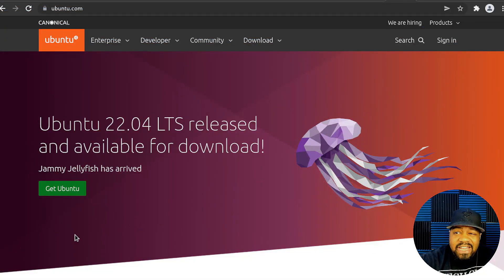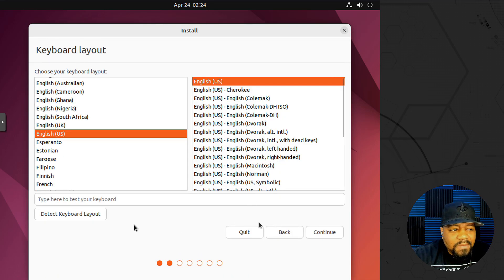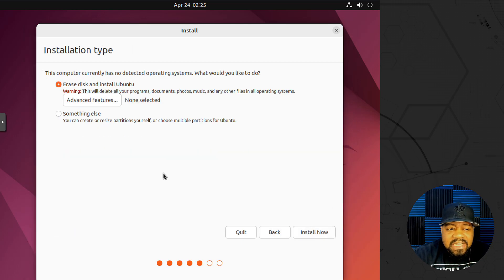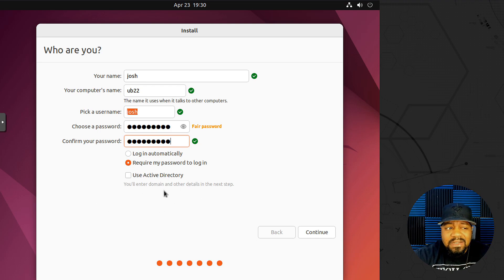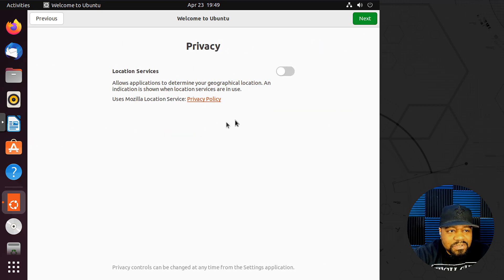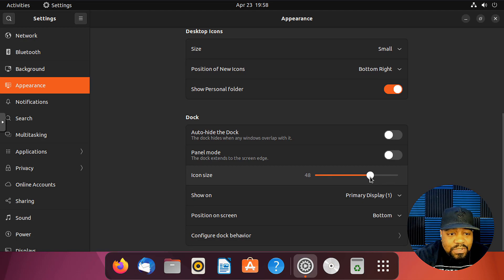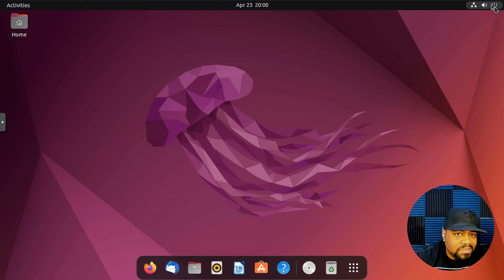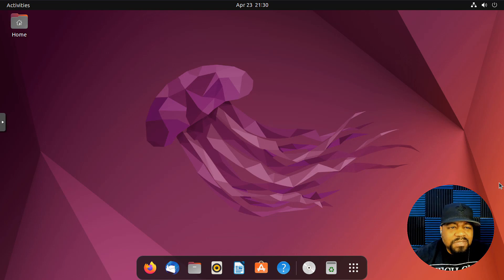Ubuntu 22.04 LTS | Quick Install and Review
So Canonical has officially released their latest Long Term Support version of Ubuntu. This release number is 22.04 and is dubbed Jammy Jellyfish. Let's check it out.

Bitcoin Address: bc1qgxzq9ck5nhud8ekmpt46l9u5gn3ty5w9n6mmd4
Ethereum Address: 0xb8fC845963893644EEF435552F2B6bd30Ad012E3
XRP Address: rKrUvWFT7hVtD5JCcCY9s2HFQZ5UHViLD
Litecoin Address: LNfWvkcFVfKZXJV28dzU9g7FQ7FYtg5cFg
Dash Address: Xu4VgqCkN4d1JKfzdjMNdb63Mfup3Cmnqx
Zcash Address: t1fqyxF3pFtRDuz2Vprt4m5pXWa8rs97Swr